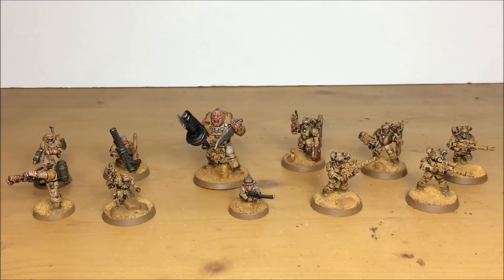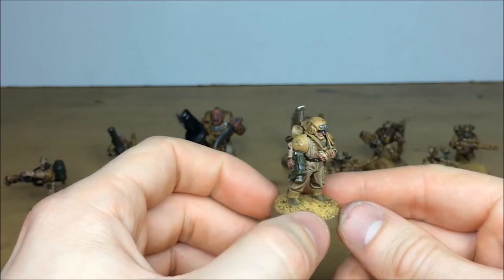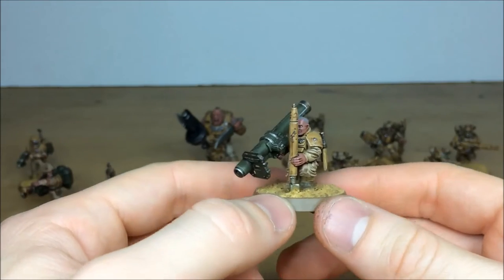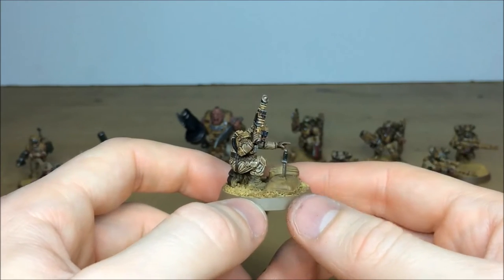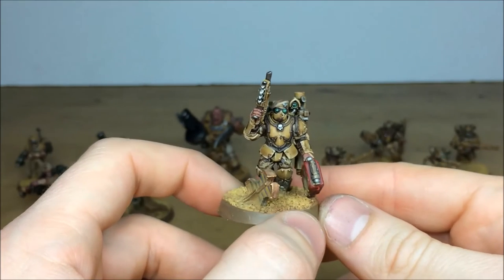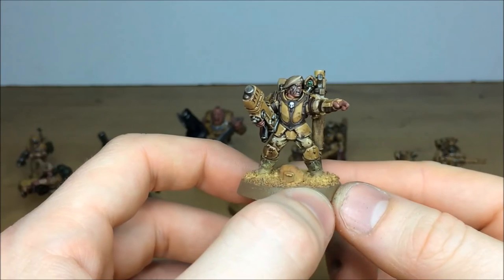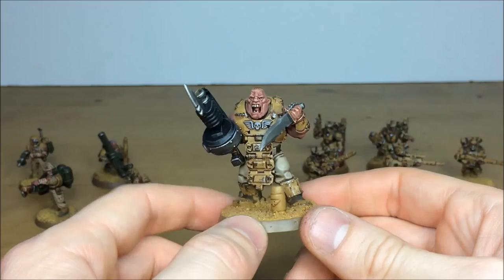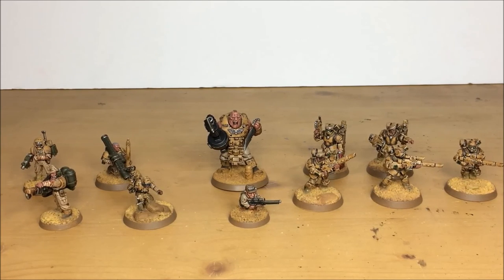Commission Update: Imperial Guard Kill Team Commission Siege Studios